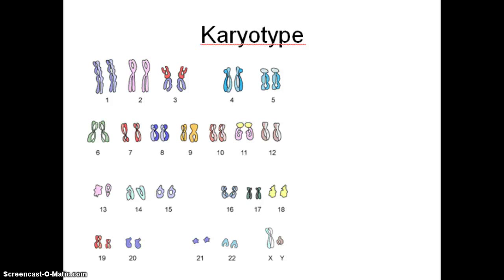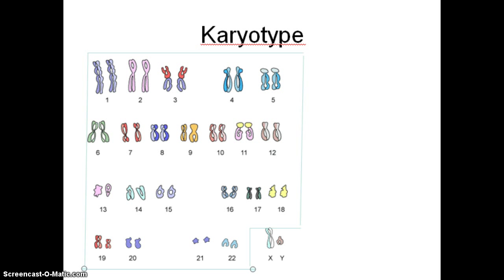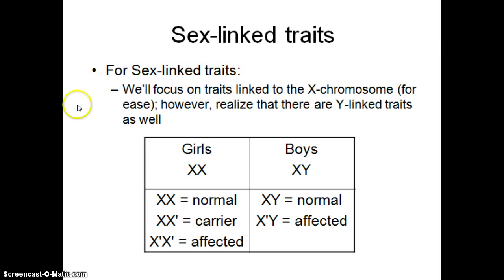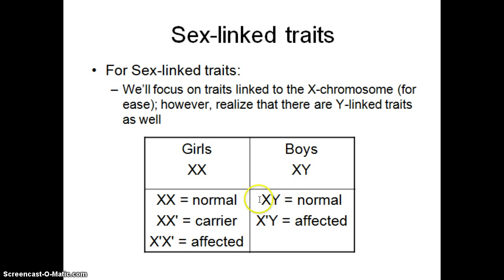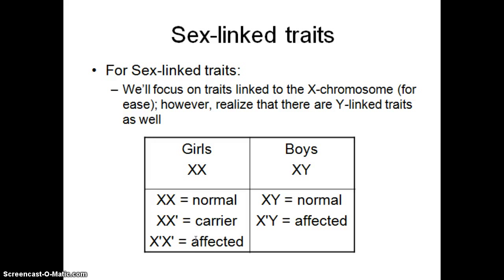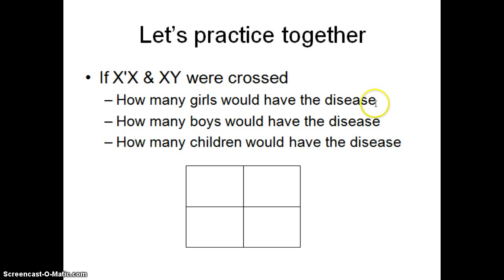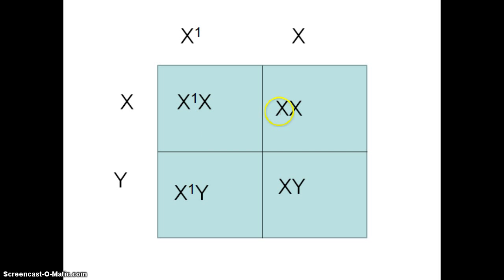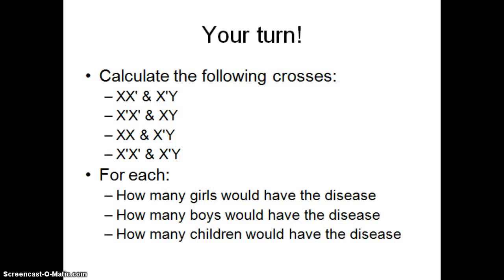Sex linked traits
Punnett Squares and Sex linked traits